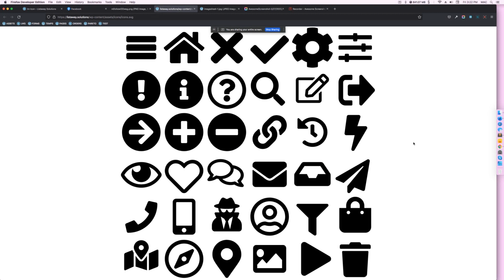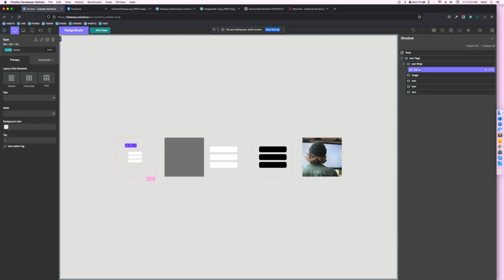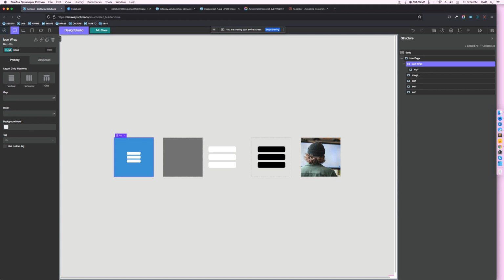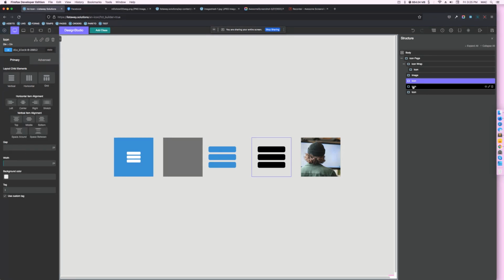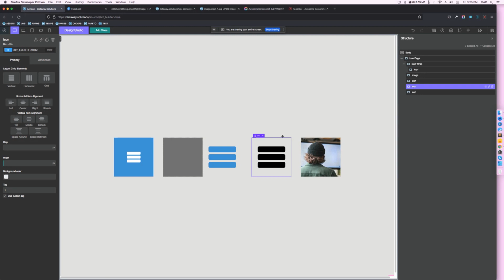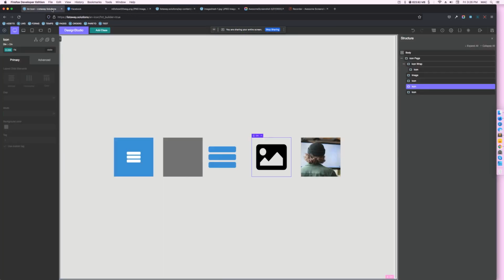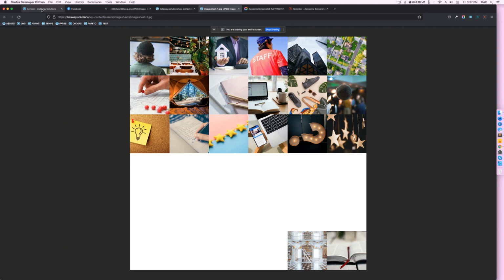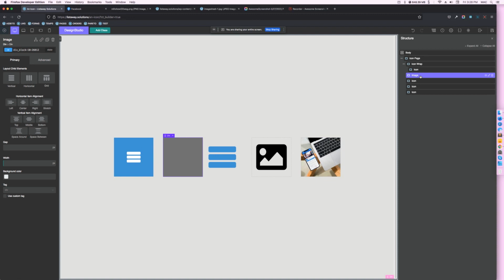Icons & Sprites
Time to get creative with DesignStudio icons & Sprites